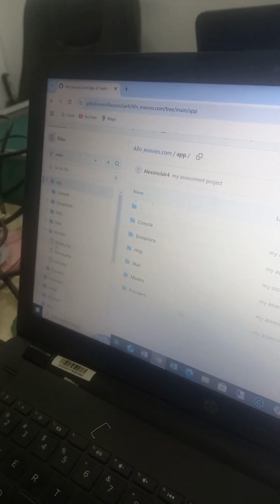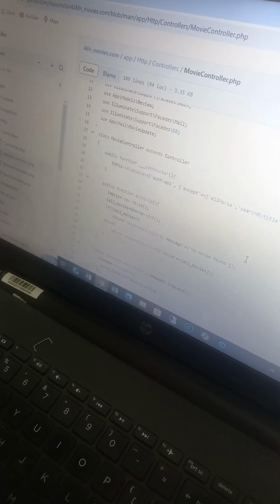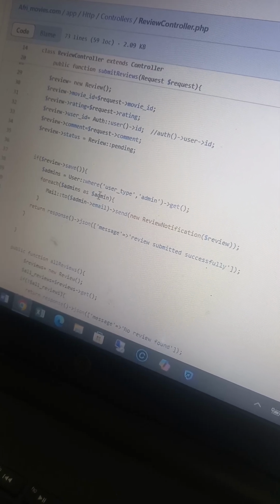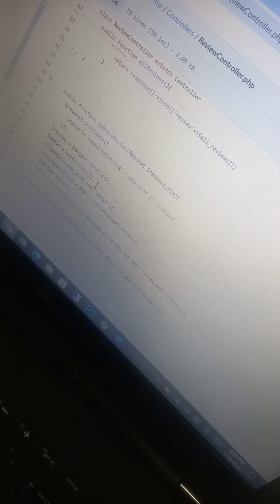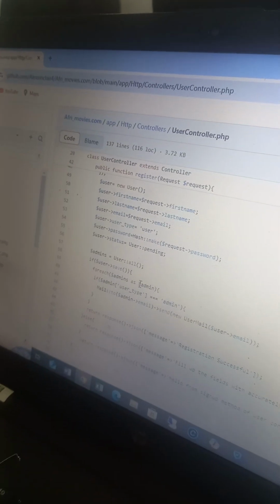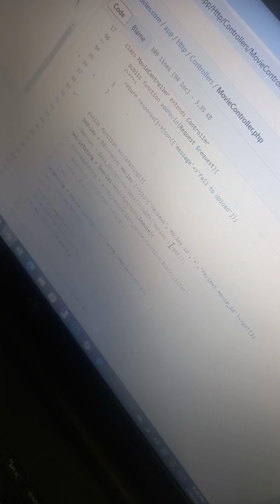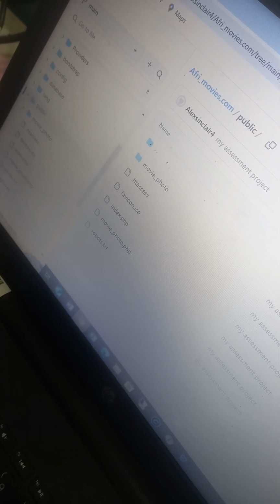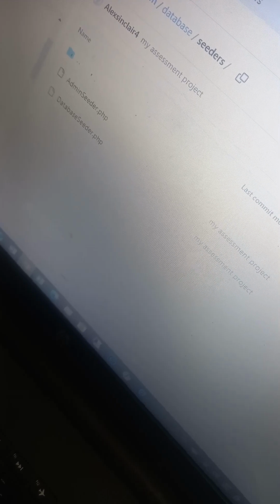Php Laravel- Movie Review App- Afri Movie.com